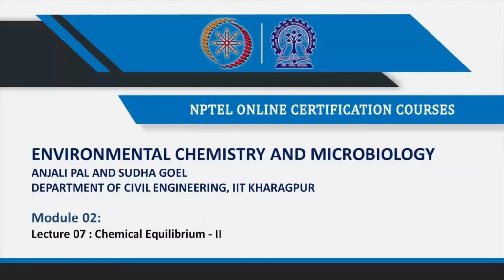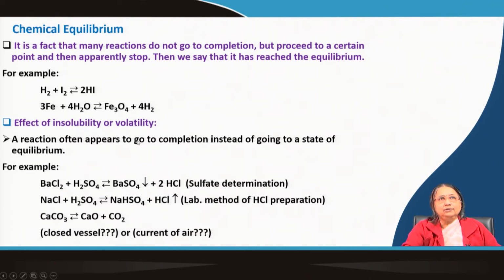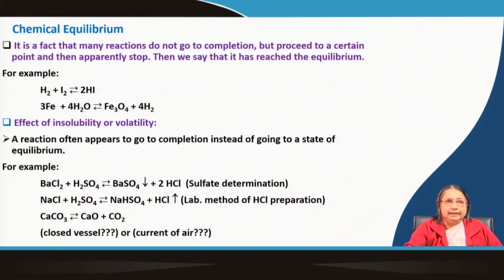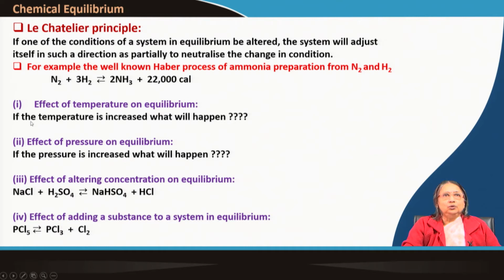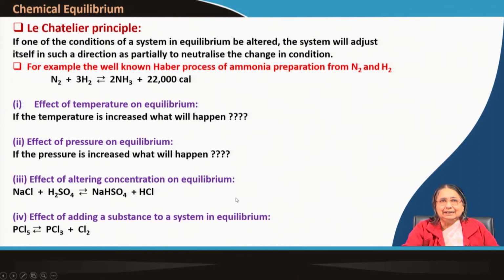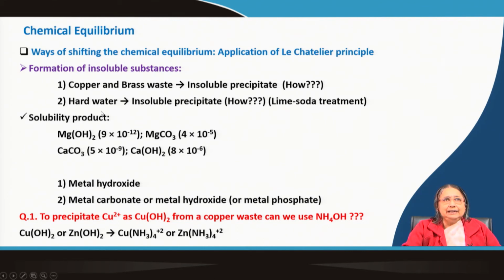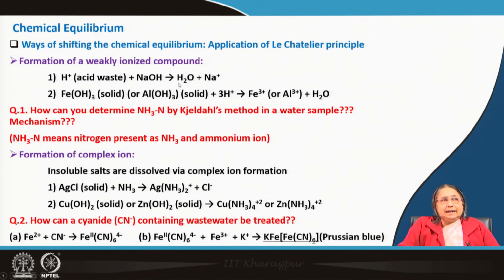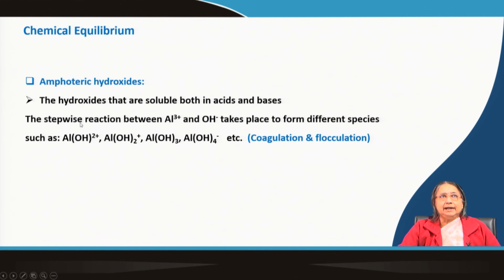Lecture 07: Chemical Equilibrium - II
1-Le Chatelier principle
2-Ways of shifting the chemical equilibrium